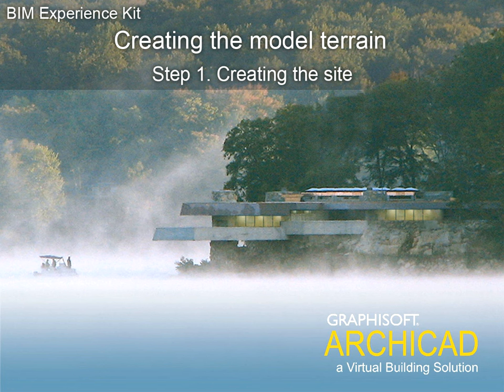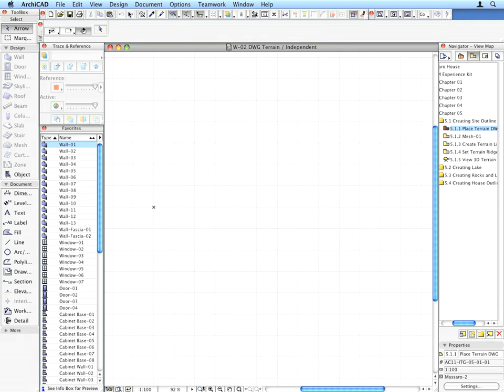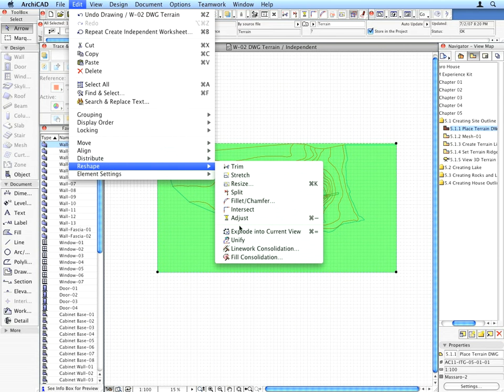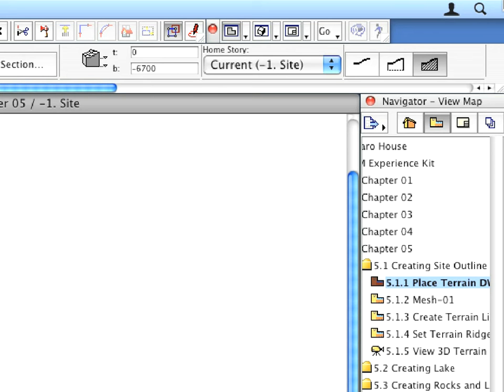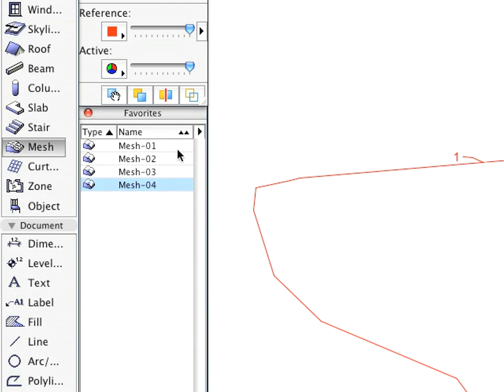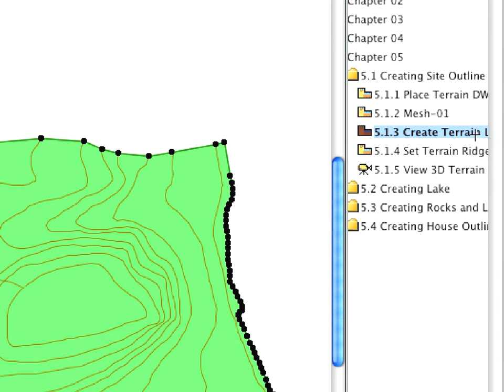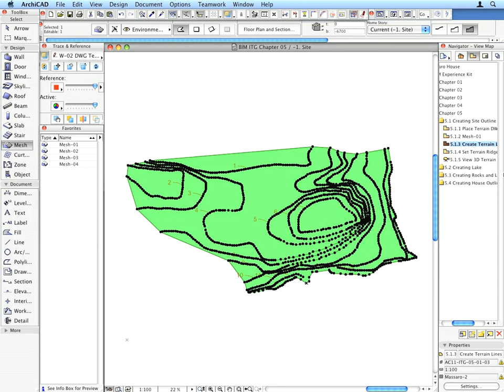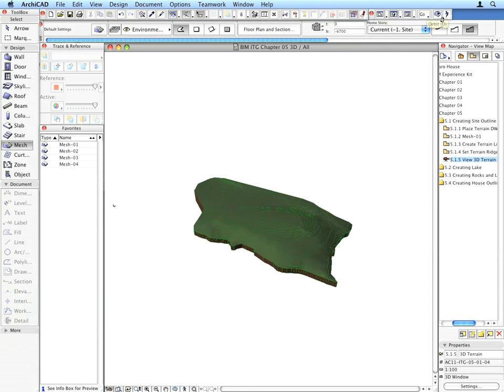ArchiCAD 12 Tutorial-Creating the site